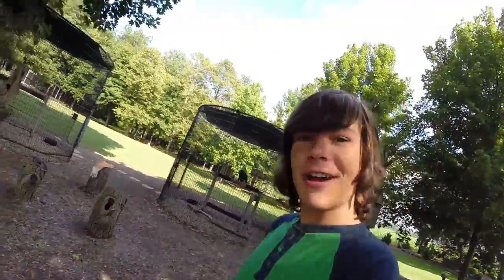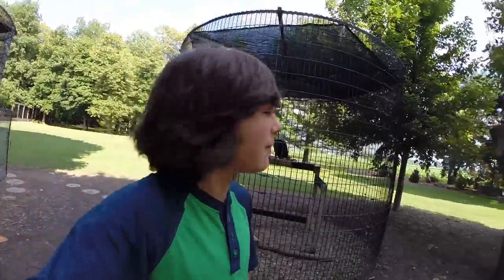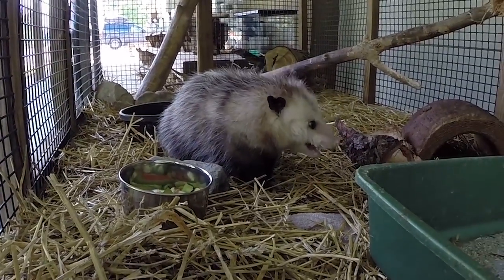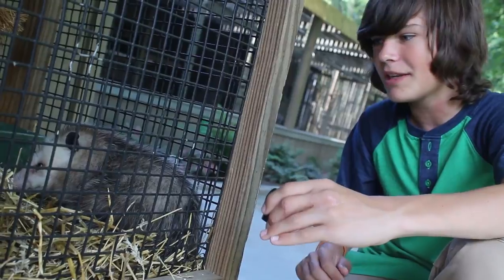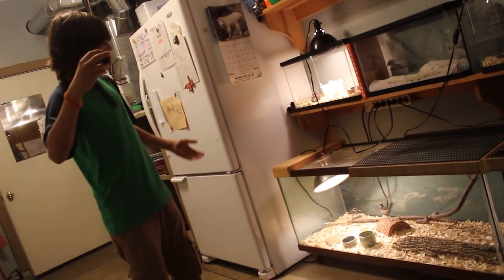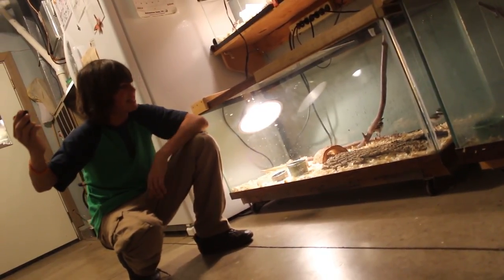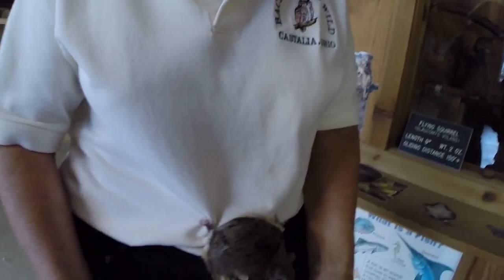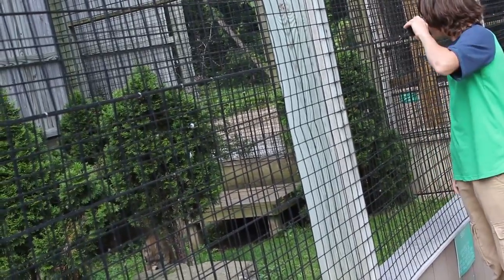Back to the WILD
The adventure Across America lands at Back to the WILD in Ohio! Learn about this amazing nature and education center and get helpful info on some adorable animals! Follow @alecwilderland More info below...

Topics include exotic pets, monarch butterflies, bald eagles, the Virginia opossum, the African leopard tortoise, and how you can help keep animals safe in the WILD!

Be sure to visit and support you local nature and education centers!

Back to the Wild trademark Back to the Wild, Inc.

State Flags on Map of USA
by michal812
item id 6533169
photodune.net

Epic Pure Inspiration
by Dexart
item id 10193306

Orchestral Logo Intro
by bogdanradiodj
item id 9851985